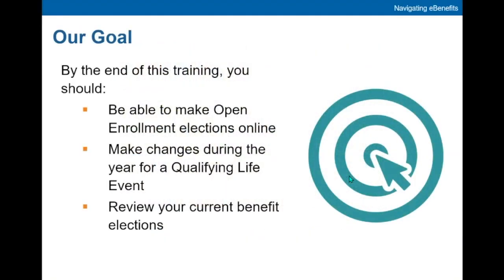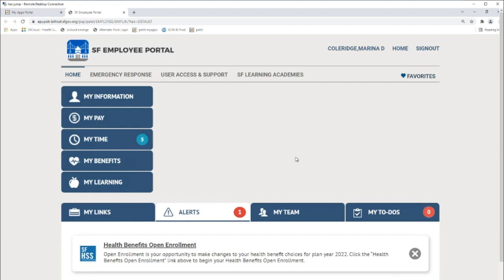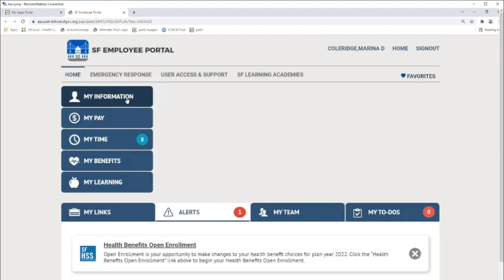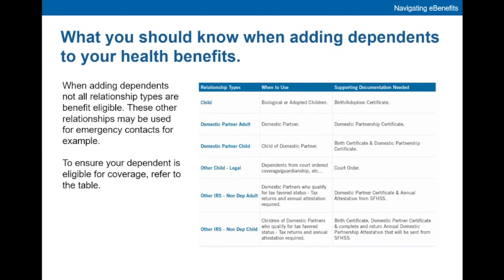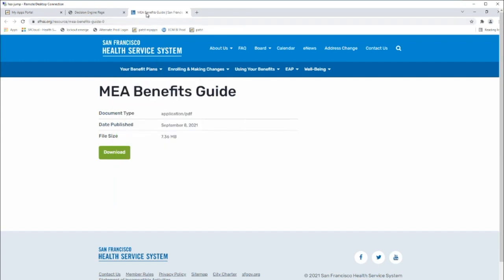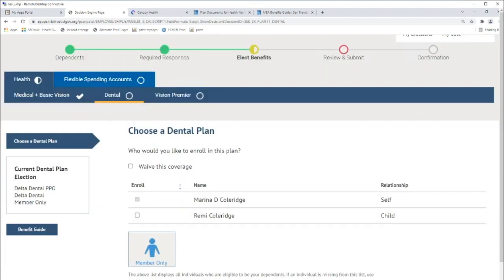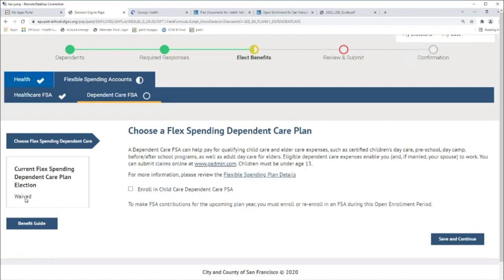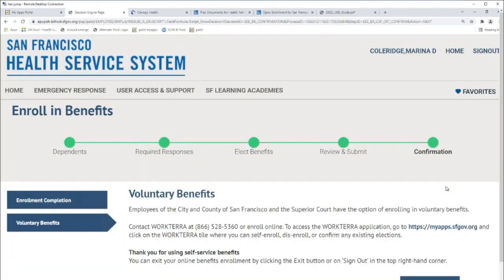eBenefits Navigation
How to navigate eBenefits - SFHSS' online benefits enrollment system